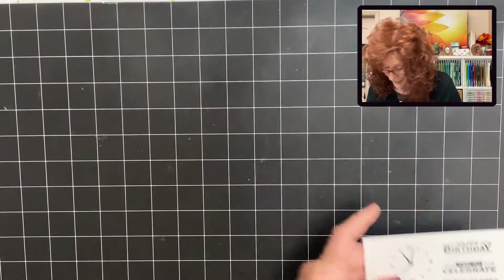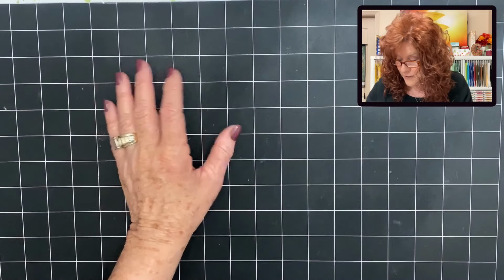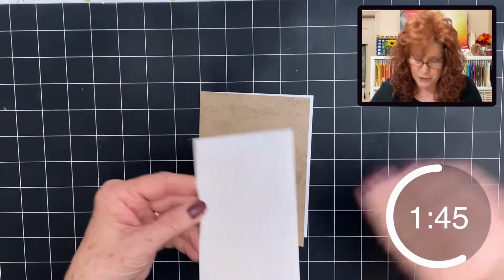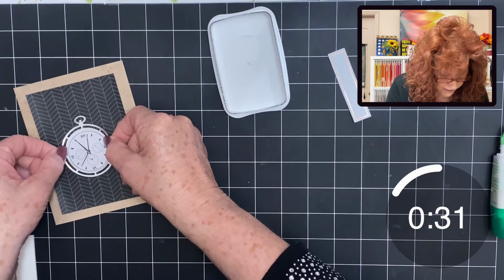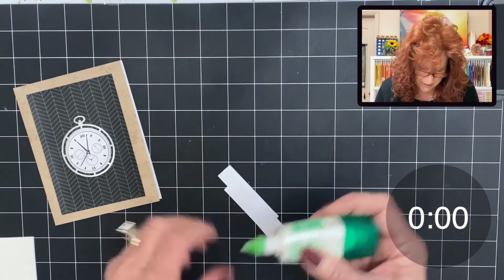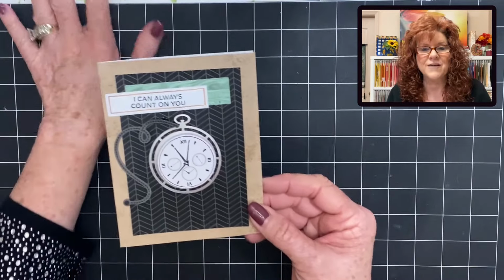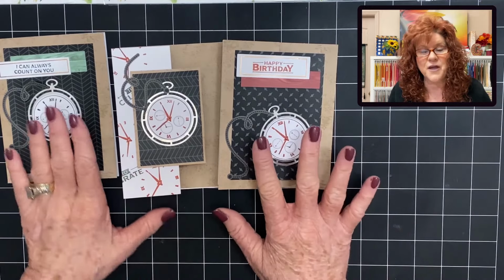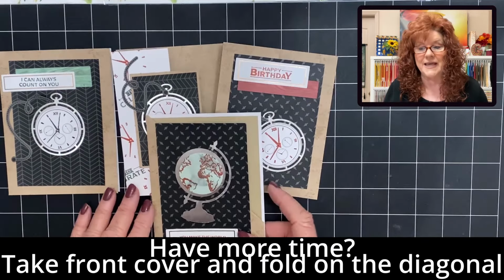You Can Make a AWESOME Card in Less Than 2 Minutes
Welcome to Technique Tuesday - we are using a kit to make a FANTASTIC CARD in less than 2 minutes.  Then, we make a few tweaks and turn it into a UNIQUE Fun Fold. Please join us and let us help you BE CREATIVE WITH YOUR CRAFTING!
––– Supplies –––
TIMELESS GREETINGS #161062

Our crafting favorites:
Collall Adhesive
Colored Curved Pens
Mini Altenew Blending Tools
Blending Tool
Post It Removable Tape 2 inch
Gorilla Double Sided Tape
Highlighter Tape
Reverse Tweezers
Liquid Glue Holder
Glue Erasers
Arkon Camera and Phone Holder
25 Marietta Magnetic Adhesive Sheets of 5" x 7"
Ladybug craft vaccum
Sizzix Embossing Folder and Pad